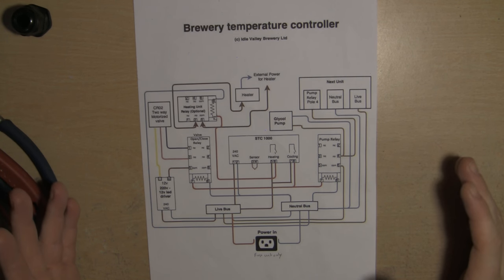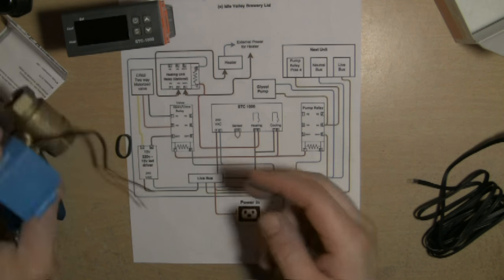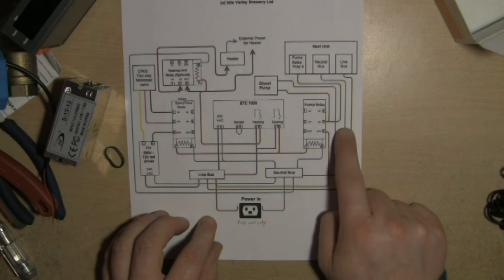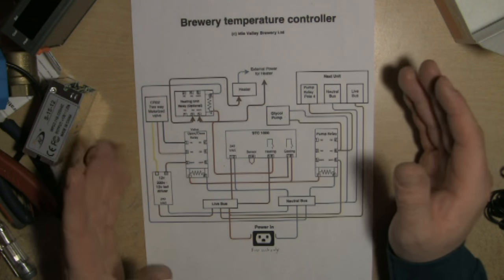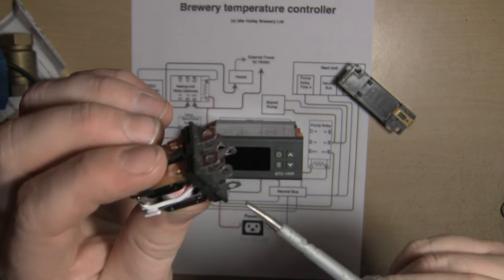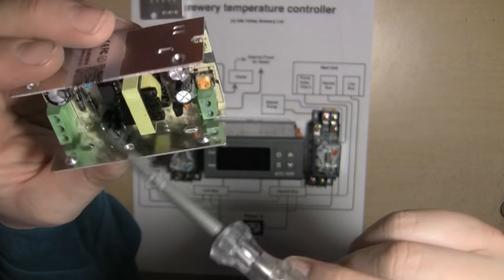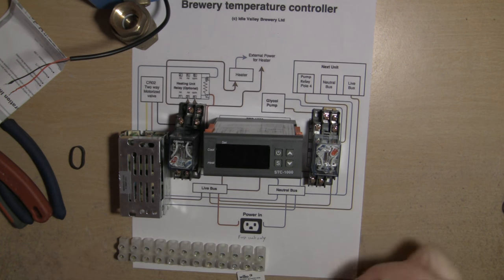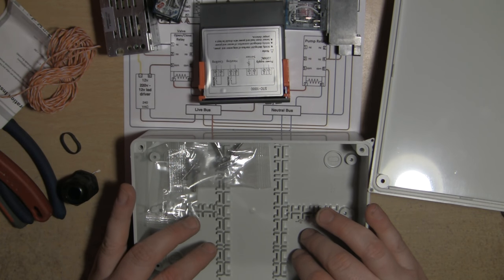Multi Use Brewery Controller How To Part 1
Controlling fermentation temperatures in the brewery is essential for producing quality beer.  In part one of two I show you what components are required to build the units.

These controllers can be linked allowing you to control as many fermenters as you like on one system.  By using these controllers you can control independant external cooling and heating systems.  The brewery controllers can also be used to operate cold rooms and warm rooms or even your office heating.  They are very hackable and versatile as well as easy to build.

Parts list;
1 x STC 1000
2 x LY2NJ DPDT relay in the voltage you need
1 x 220ac to 12vdc 1A PSU
1 x motorised valve CR02 type to fit your pipe size (I used DN15)
1 x Project Box. (I used 190mm x 150mm I would recommend going bigger if you can)
2 x Cable Glands
Also wire to handle the voltage and current you want to use and crimp terminals

Sometimes updates are sporadic but there will always be another video.

You can see pictures and comments daily on my Twitter feed by following me

Also please go and like Idle Valley Brewing & Entertainment on FaceBook and help support what we do for a living by going

To read about how I started brewing beer and how the channel and website started Make sure you check out

If you want to brew your own beer, wines or ciders then go here for brewing stuff and things
We have some of the lowest prices on the internet for Malts, Grains and hops.

You can see the best photos and images from around the brewery and behind the scenes when we are out filming on our Instagram feed